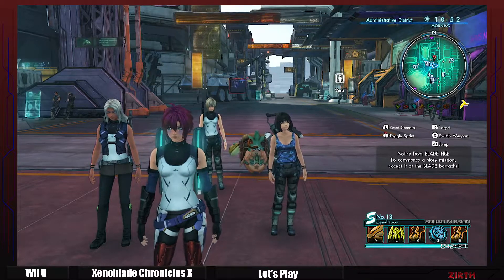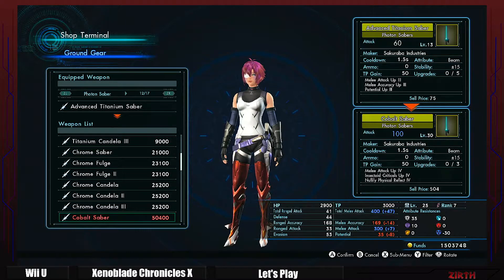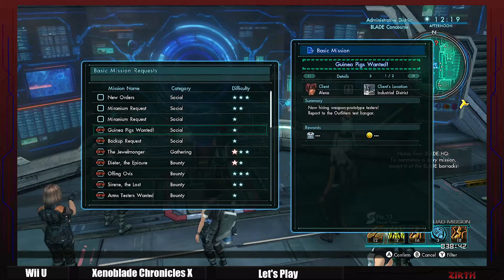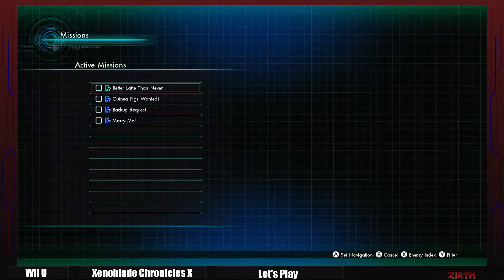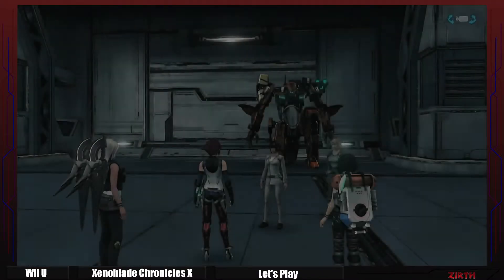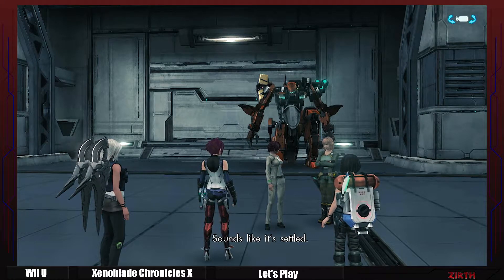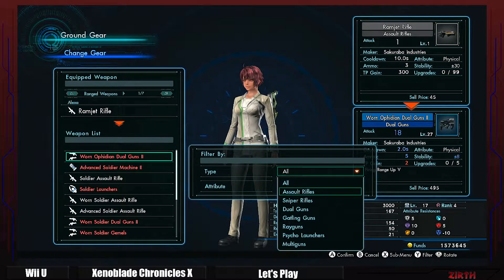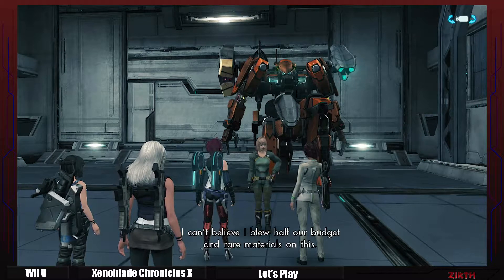Xenoblade Chronicles X - Alexa, the Skell obsessed lover | LP ep 16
Let's play of the Wii U game Xenoblade Chronicles X
Episode 16